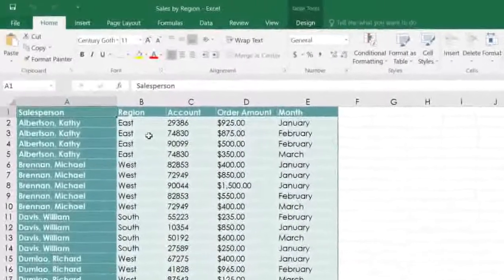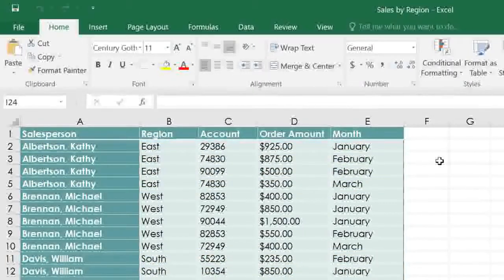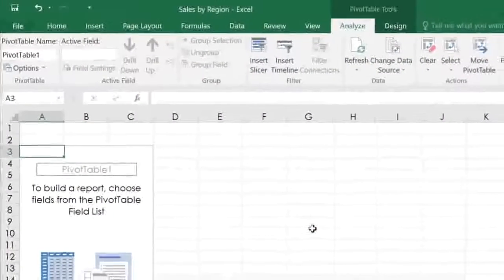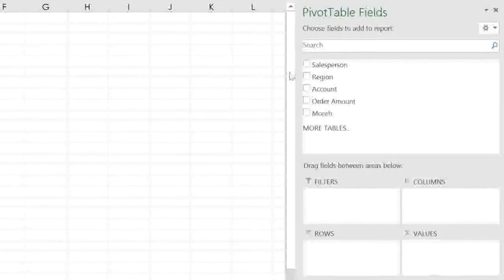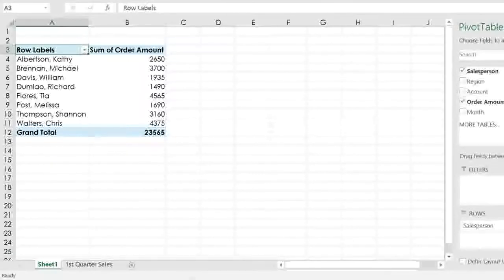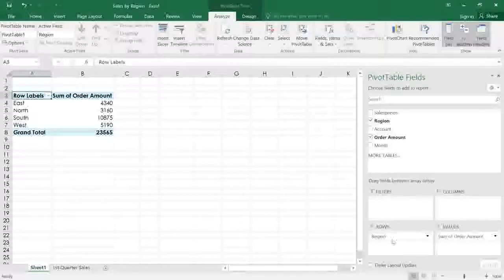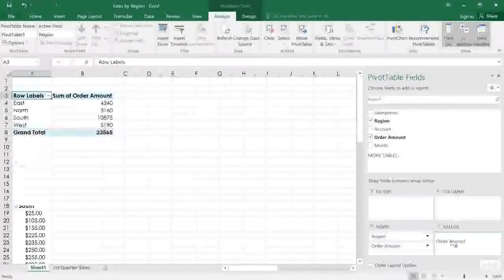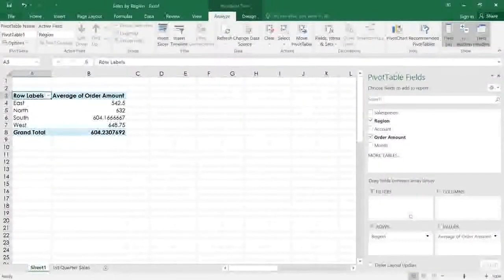MS Excel 2016 Lessons 26 Intro to PivotTables